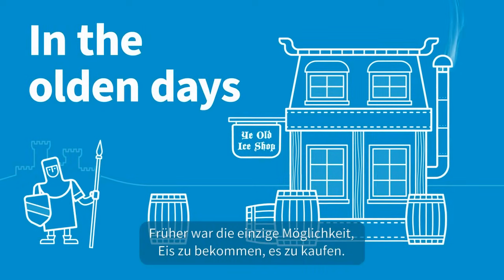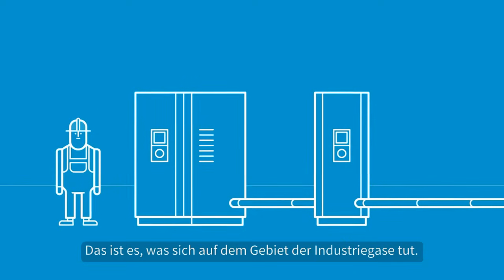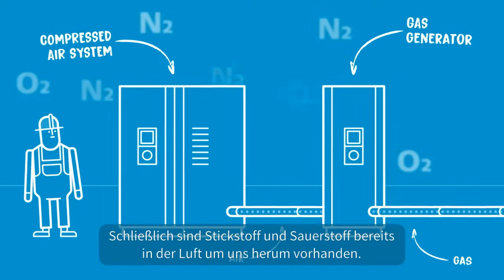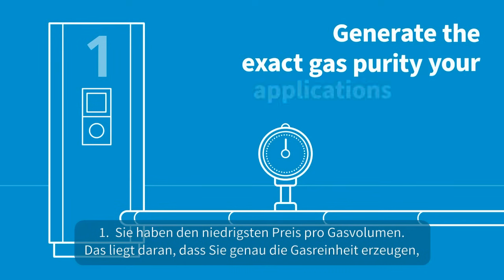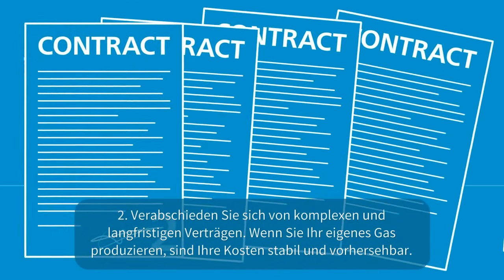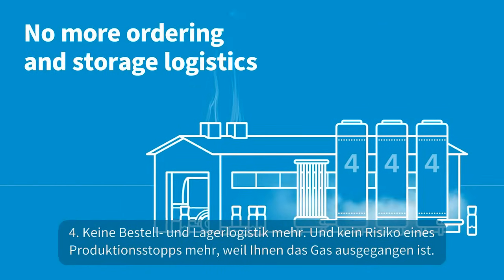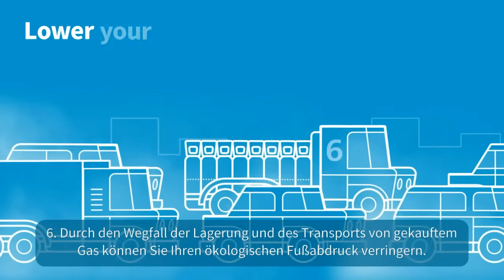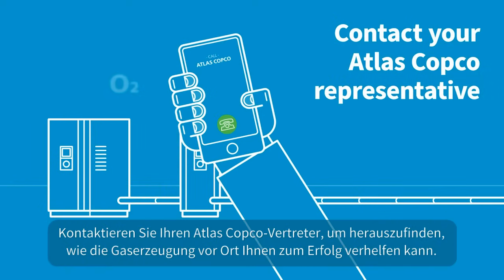Sechs Vorteile der Gaserzeugung vor Ort - Atlas Copco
Unser breites Sortiment an zuverlässigen, hochreinen Vor-Ort-Gasgeneratoren für Ihren gesamten Stickstoff- und Sauerstoffbedarf. Verlassen Sie sich bei Ihrer Stickstoff- oder Sauerstoffgasversorgung nicht mehr auf Drittanbieter, sondern stellen Sie Ihre eigene mit einem unserer Gasgeneratoren her und erleben Sie die Verfügbarkeit von Gas rund um die Uhr. Einfach, zuverlässig und langlebig. Durch die Herstellung Ihres eigenen Gases vor Ort entfallen kostspielige Verarbeitungs-, Nachfüll- und Lieferkosten. Außerdem entfällt die Möglichkeit kostspieliger Ausfallzeiten aufgrund von Gasmangel. Niedrige Betriebskosten für zusätzliche Kosteneffizienz. Unsere Gasgeneratoren werden betriebsfertig geliefert, es wird lediglich eine Druckluftversorgung benötigt. Es sind keine kostspieligen Installationen erforderlich. In diesem Video listen wir die 6 Hauptvorteile der Gaserzeugung vor Ort auf.